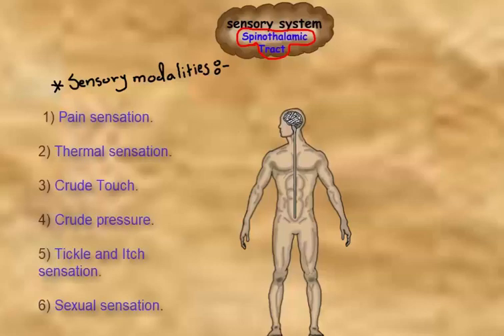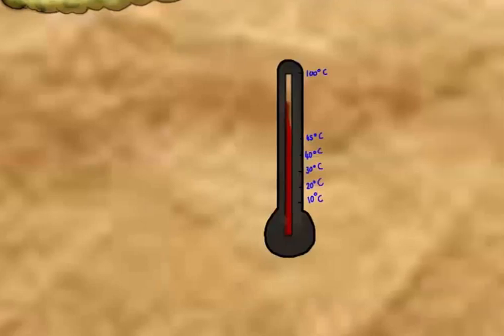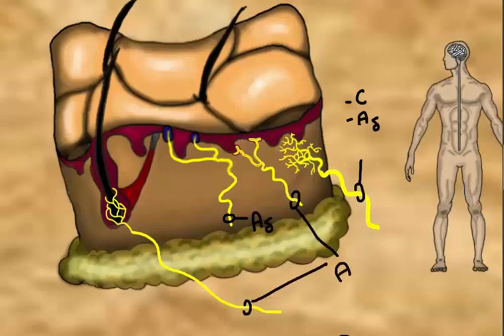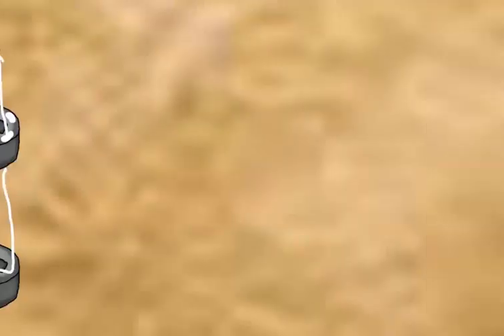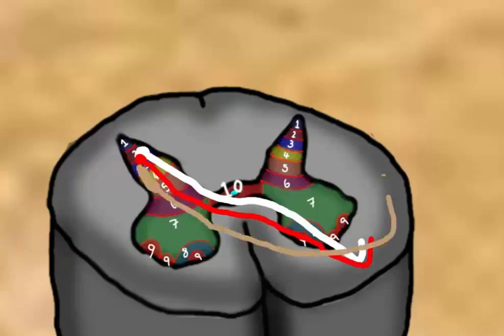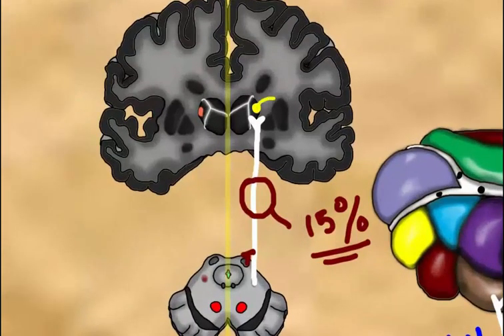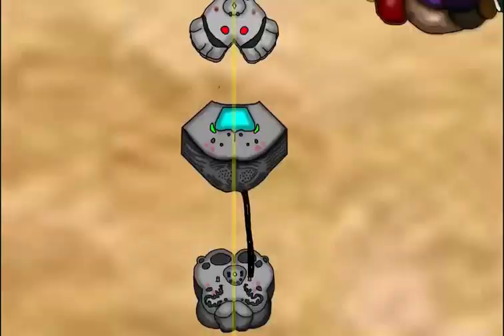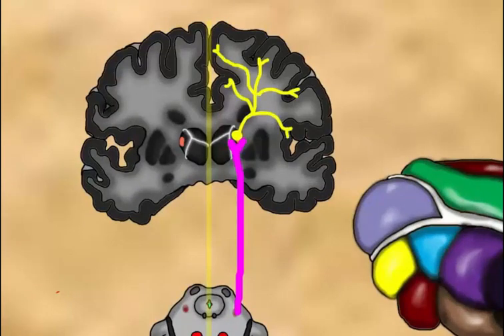Spinothalamic Tract: Your Body's Pain & Temperature Alarm System (Neuroanatomy Explained)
Ever wonder how your brain instantly knows something is burning hot or painfully sharp? Meet the Spinothalamic Tract - your body's fastest alarm system for pain, temperature, and crude touch.

In this video, we break down:

- 4 critical sensations carried by this tract (pain, hot/cold, crude touch & pressure)

- Receptor deep dive: Nociceptors (pain) vs. Thermoreceptors (temperature)

- Pathway simplified: 1st, 2nd, 3rd neurons - crossing in the spinal cord? Thalamus relay?

- Clinical twist: Why spinal cord injury causes loss of pain/temp on opposite side

00:00 - Intro (Why this tract is your body's danger detector)
00:35 - 4 survival senses (Pain, temp, crude touch & pressure)
03:31 - Pathway decoded: Anterolateral system, spinal cord crossing, thalamus relay

Perfect for:

- Medical/Nursing/PT students
- USMLE, PLAB or NCLEX crammers
- Future neurologists & physiology geeks

Pro Tip: Watch at 1.5x speed + replay the spinal cord cross-section part 3x